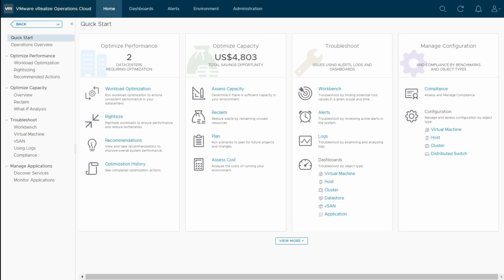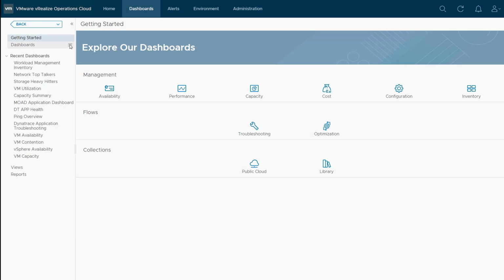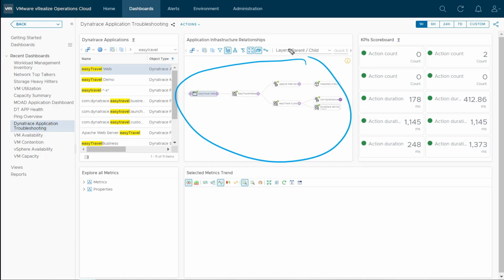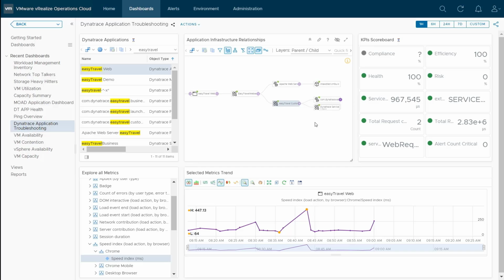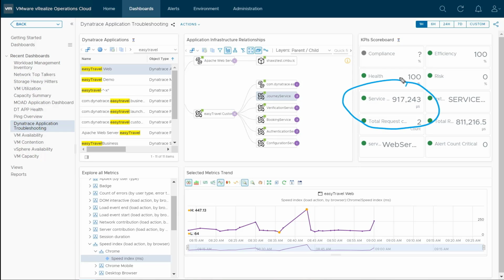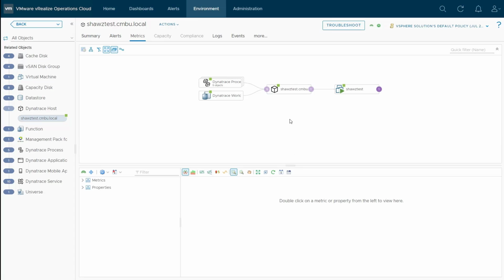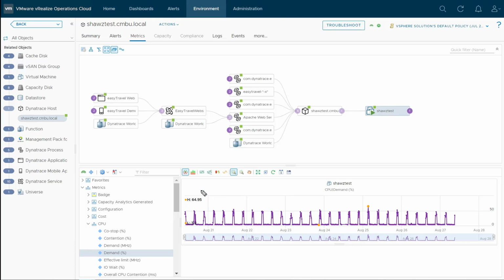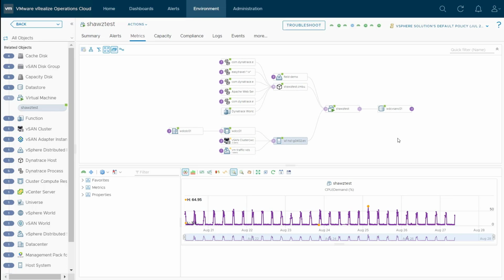APM Integration with VMware Aria Operations Cloud - Dynatrace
Aria Operations Cloud includes integrations with popular Application Performance Monitoring (APM) solutions such as AppDynamics, Datadog, Dynatrace, and New Relic. In this demonstration, we'll walk you through the integration with Dynatrace and what it means for Aria Operations users.